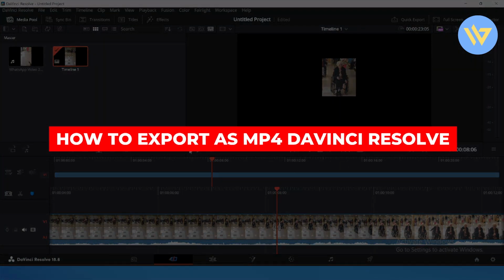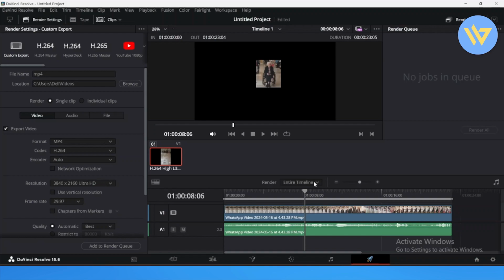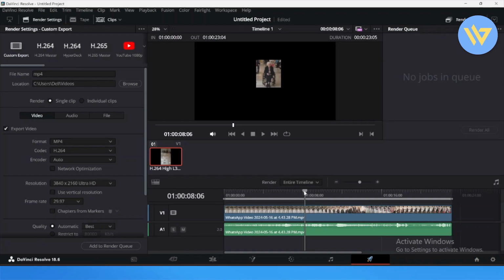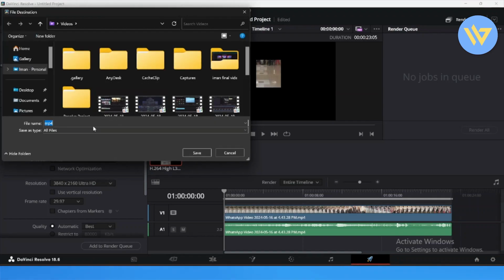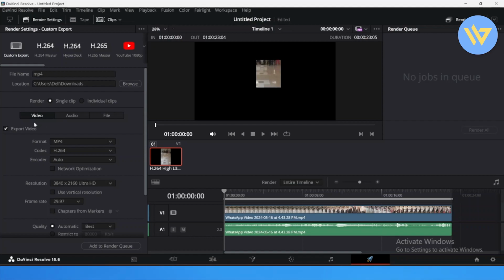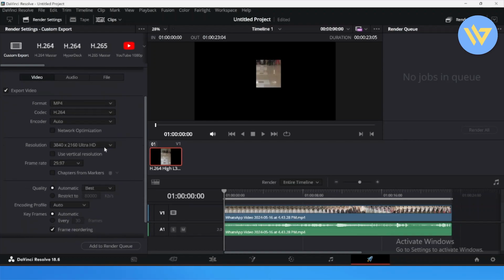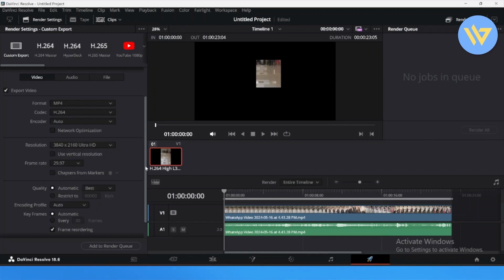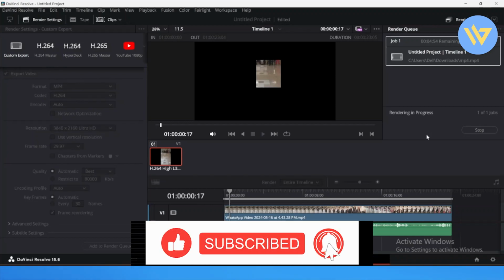DaVinci Resolve - How to Export as Mp4 | Super Quick [2024]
DaVinci Resolve - How to Export as Mp4